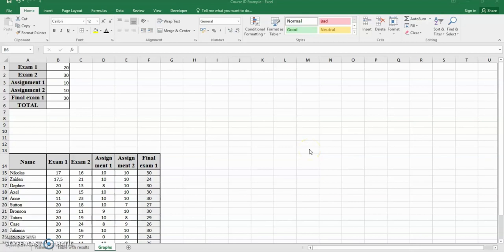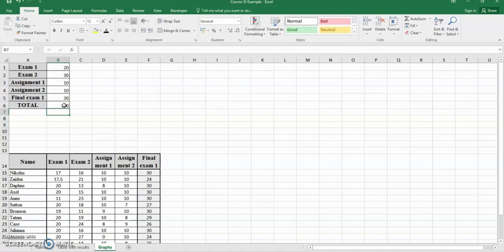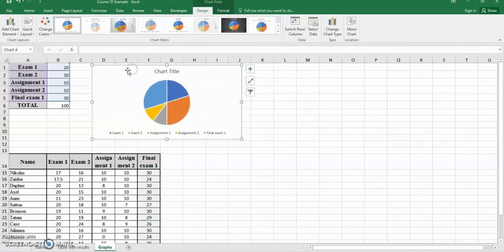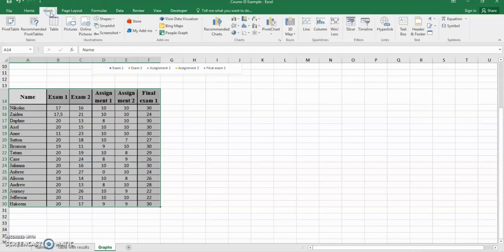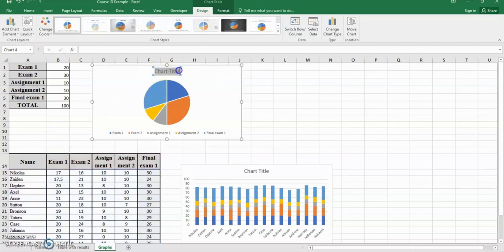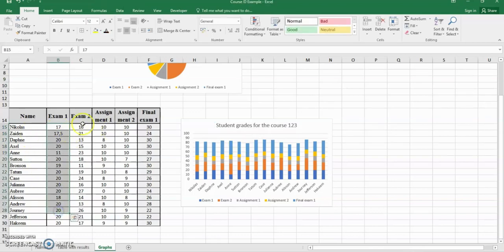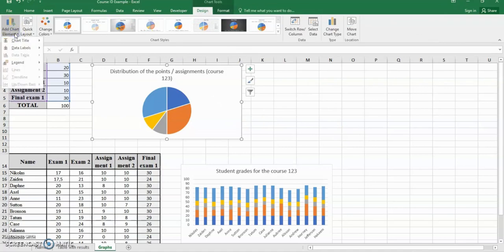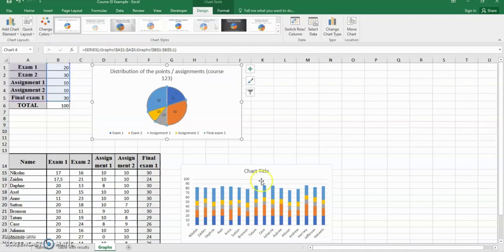Excel - Charts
In the eighth video of the module “Excel in Education”, we are going to create several different types of charts, to visually represent data from the table.